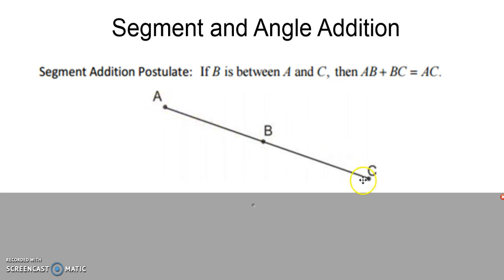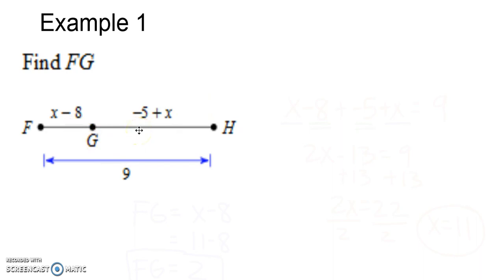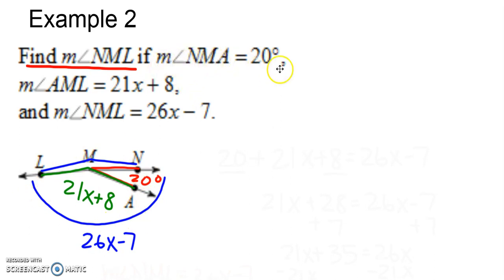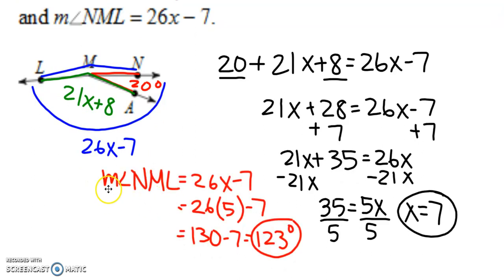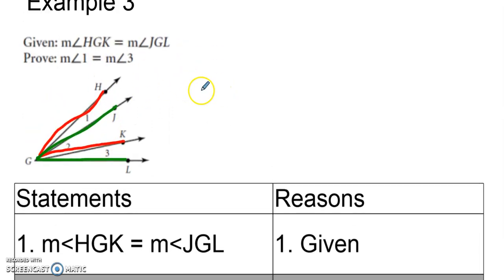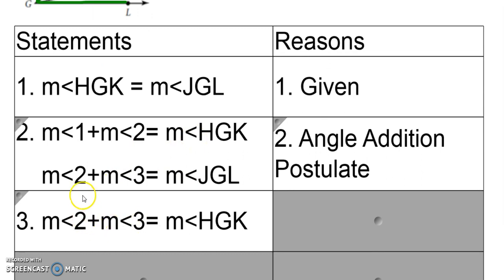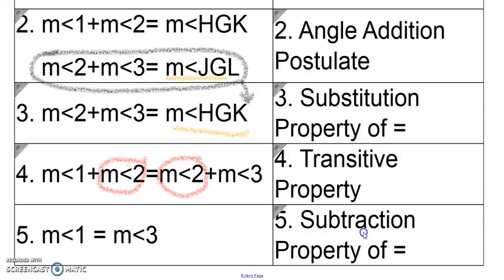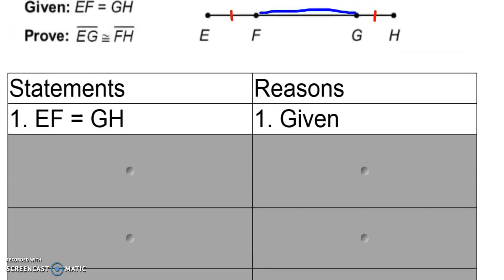Segment and Angle Addition Part1